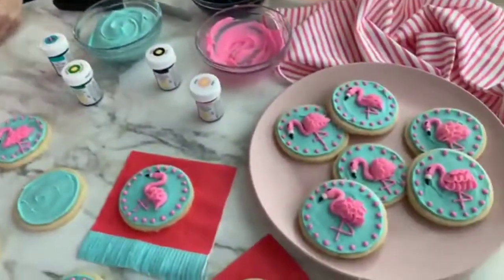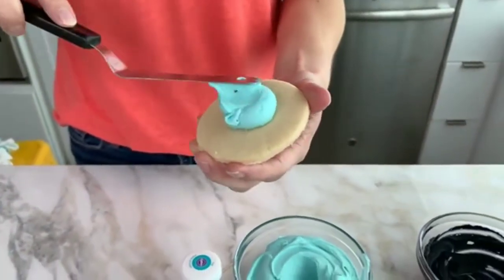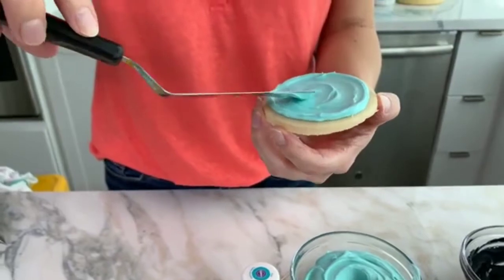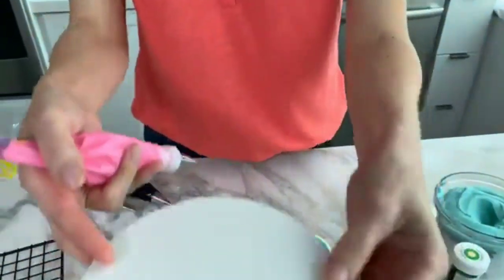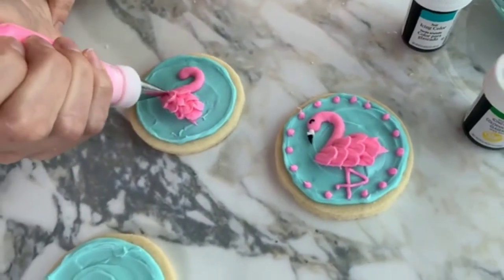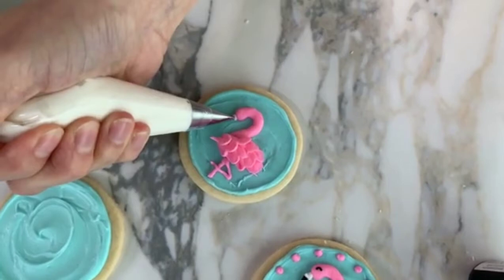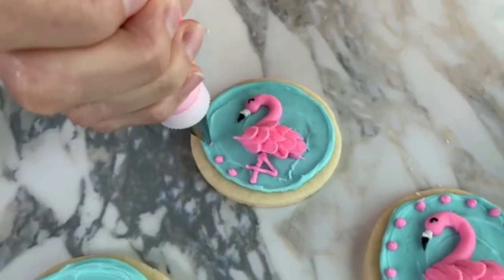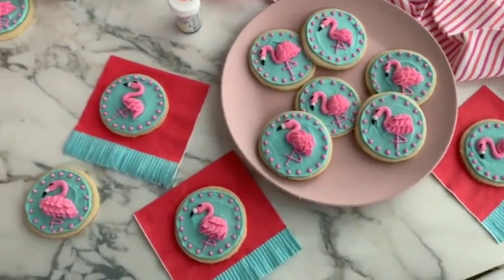How to make Flamingo Cookies! for kids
How To Create Striped Buttercream Cakes With A Cake, Comb - Sugar & Sparrow,
How do you make stripes on a buttercream cake?,
How do you make lines around a cake?,
How do you paint stripes on a cake?,
How do you paint a cake with buttercream icing?,
How do you put fondant stripes on a buttercream cake?,
How do you make perfect horizontal fondant stripes?,
How do you make the perfect stripes?,,
How do you make a vertical striped cake?,
How do you cover a cake with fondant?,
How do you cut a cake in half vertically?,
How do you make a striped football shirt cake?,